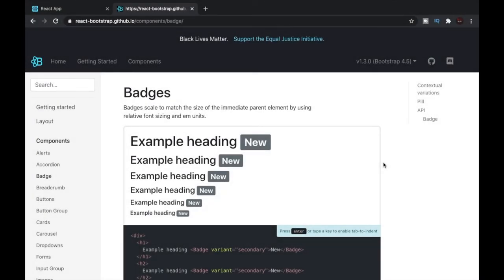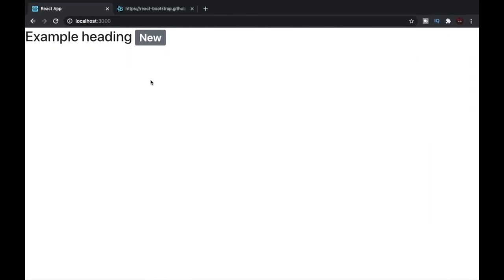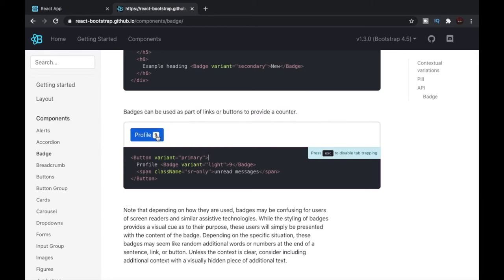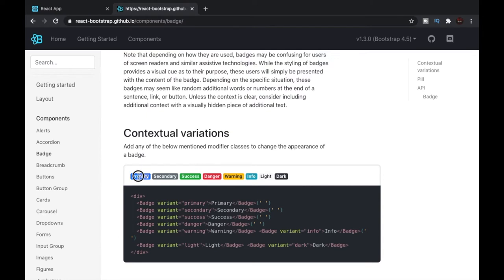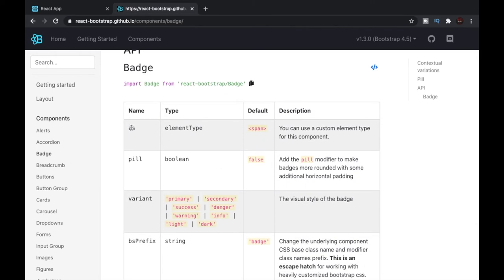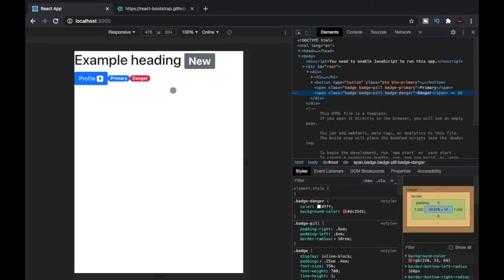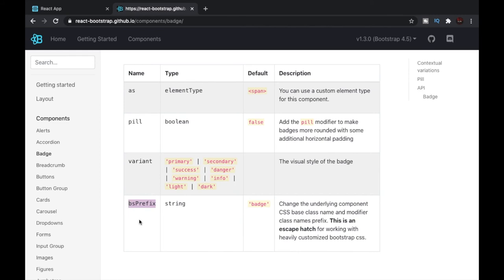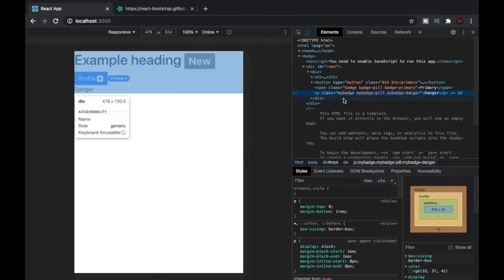Badge ⚛️React-bootstrap | Components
How to use a Badge in React ⚛️

Beginner friendly!
This video takes the viewer into a coding journey where he/she can code right with the video and learn the code with provided explanation.
This video is very simple to follow throughout since I code in a readable speed and explain wherever required.
It uses HTML and CSS. And hence it suits best for the beginners also!